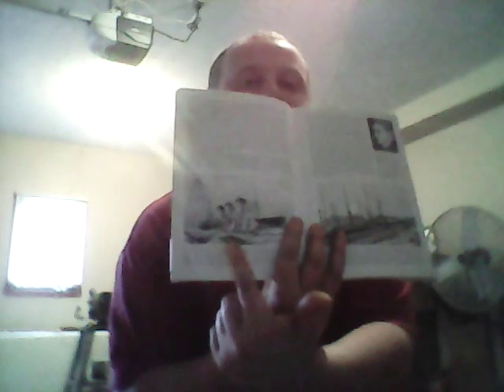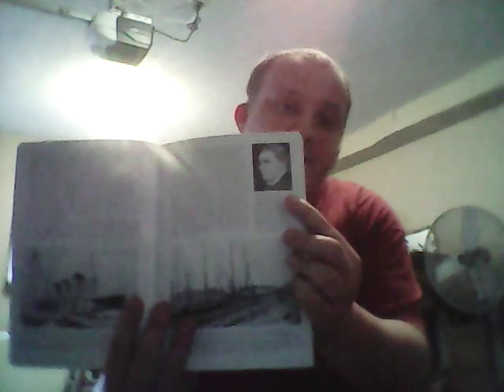RMS Lusitania the ship and her record book review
Here's my review of the book, RMS Lusitania the ship and her record